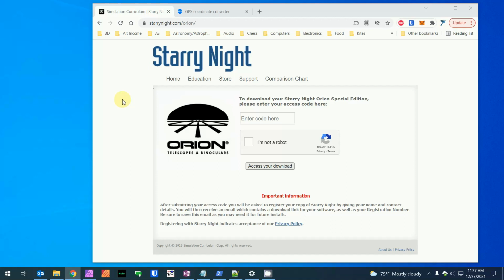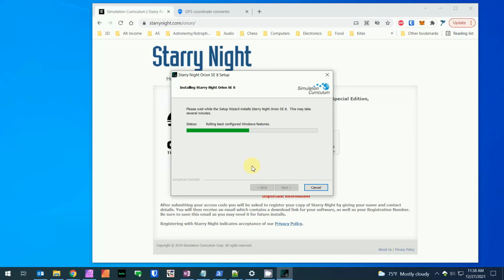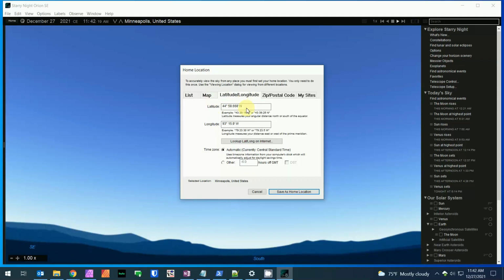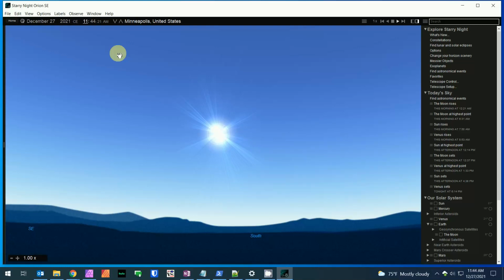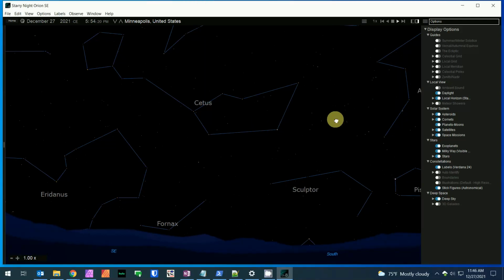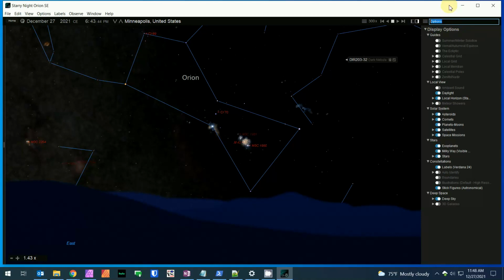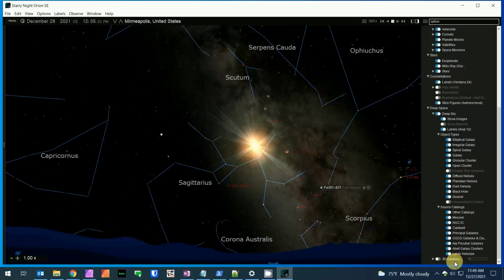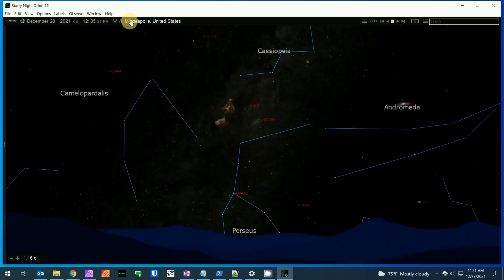Starry Night astronomy software quick start guide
Did you get a copy of Starry Night with your telescope? Want to learn the basics really fast? Then this video is for you!

Telescope manufacturers like Orion and Celestron are including copies of Starry Night software with telescope purchases, and that is great! Unfortunately for the beginner, figuring out how to use the software can sometimes be a little frustrating. No more!

Give me 13 minutes and I will have you in full command of the basics in Starry Night.

The best visual astronomy book
What to see with your new telescope
Take some pictures with your scope!

This video is in no way sponsored, the views within are my own opinions.